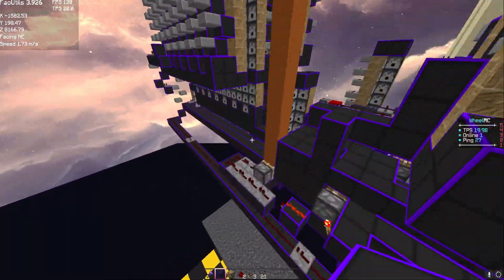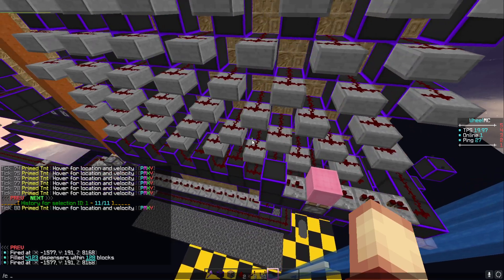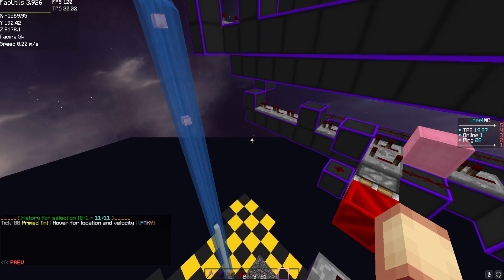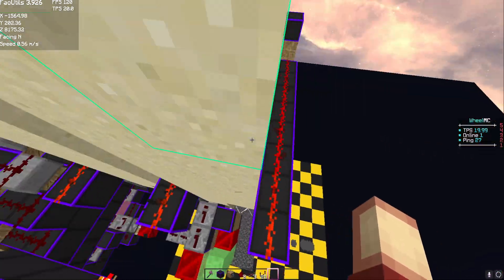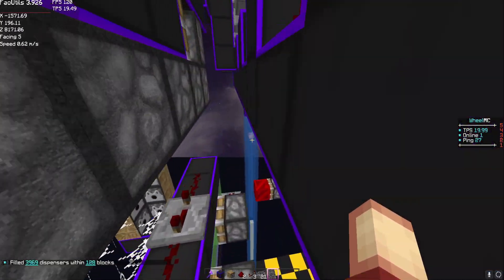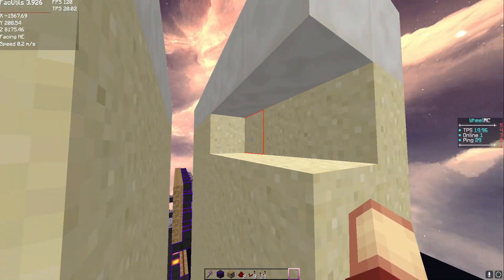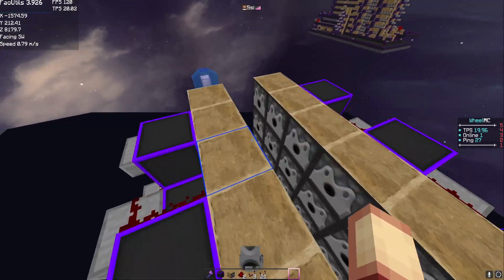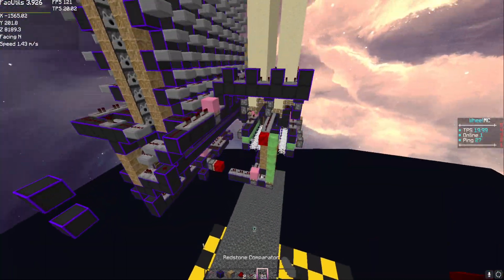Unclippable 255 explanation + release (1:1 hammer ratio included)